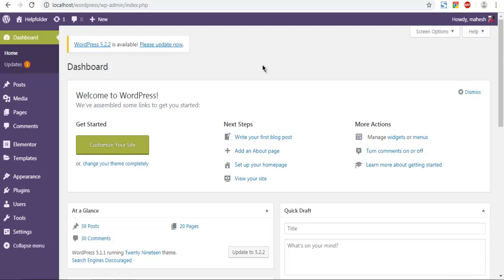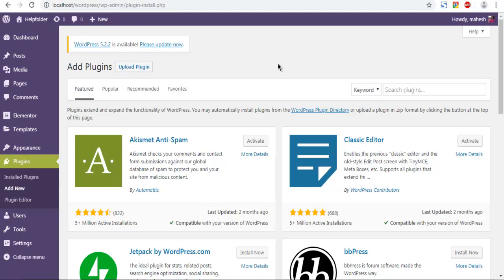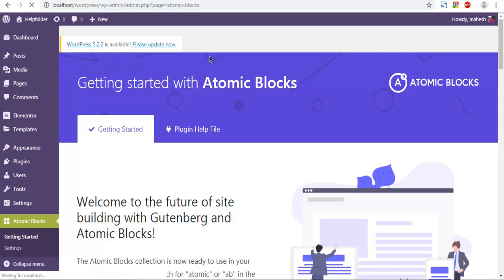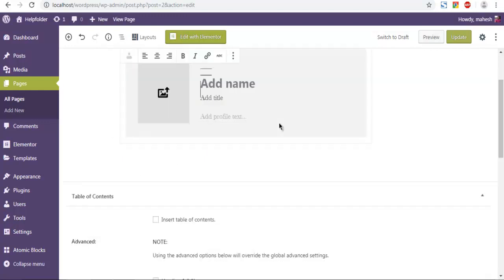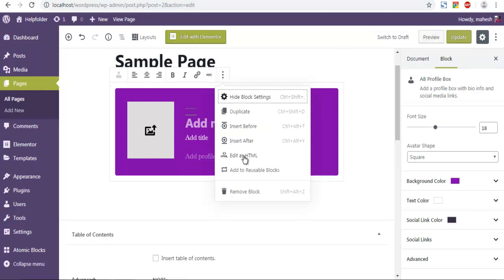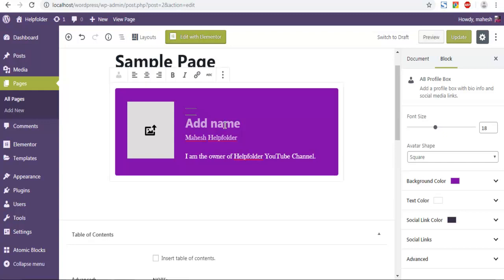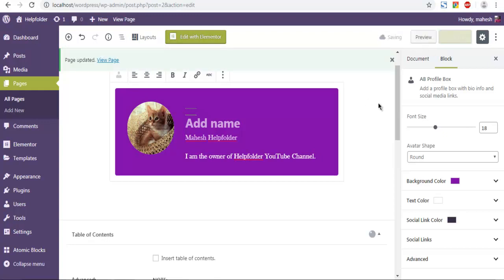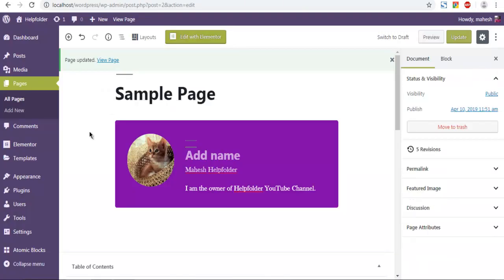WordPress How to Add an Author Info Box Block In Gutenberg Editor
Learn How to Add an Author Info Box Block In Gutenberg Editor in WordPress using Block Plugin.